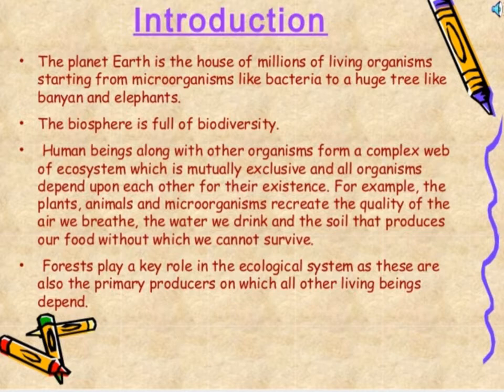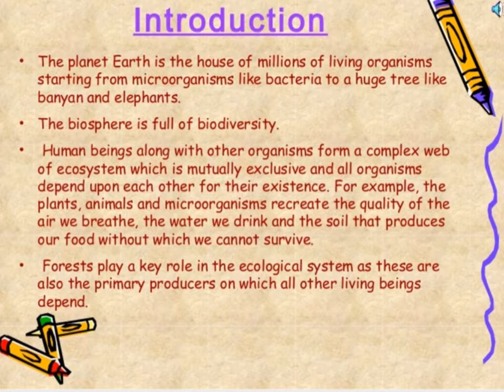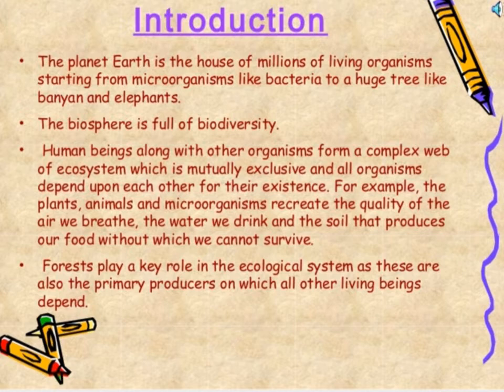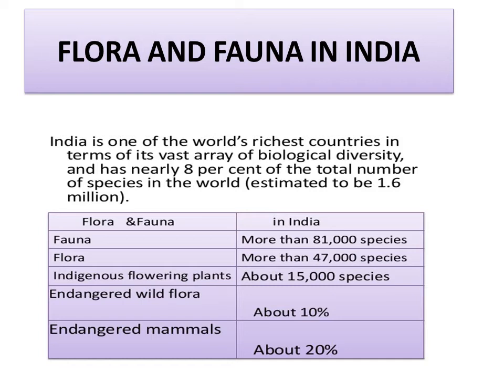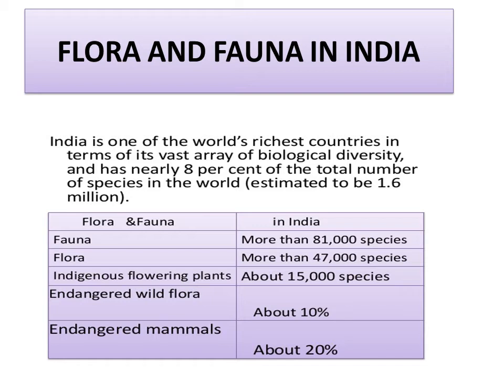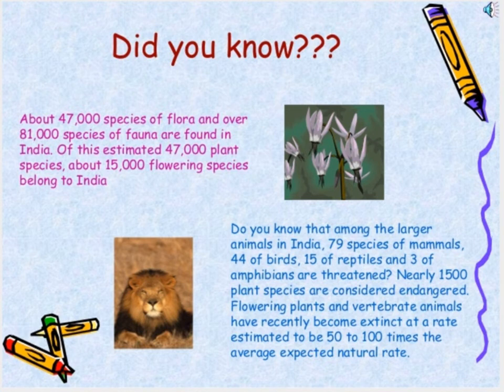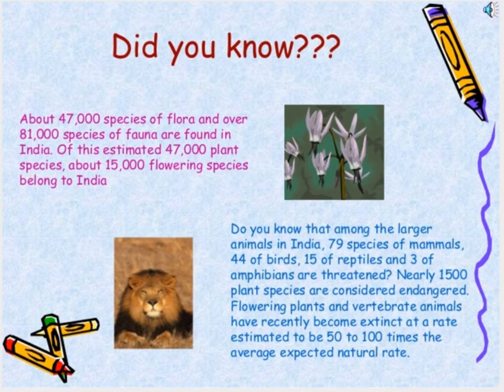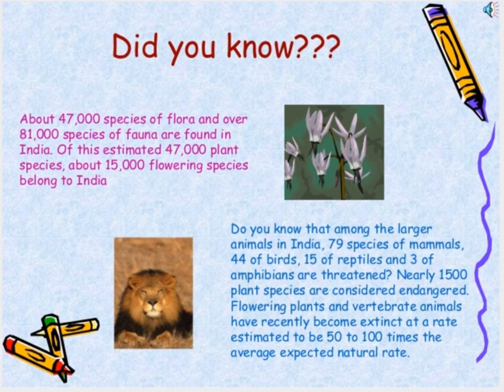Saruchi Mahajan/Class-X/Geography Ch - Forest and Wildlife Part-1